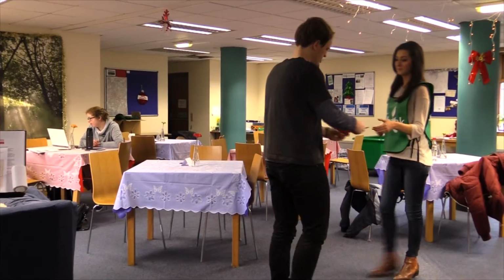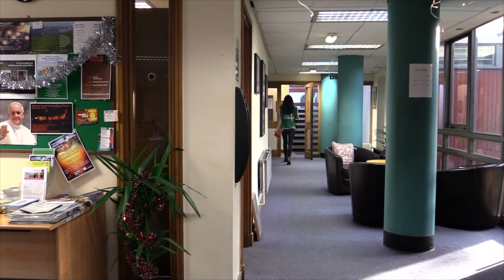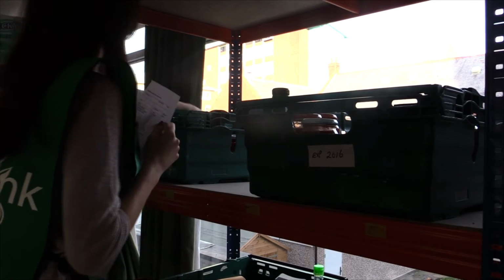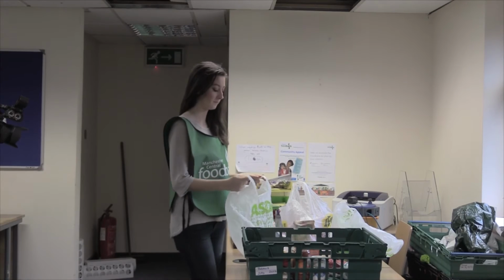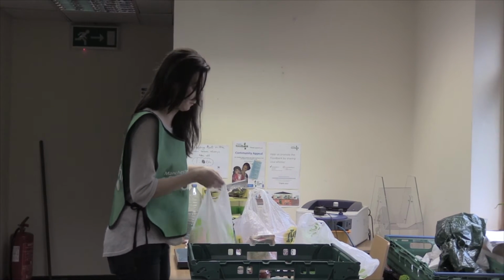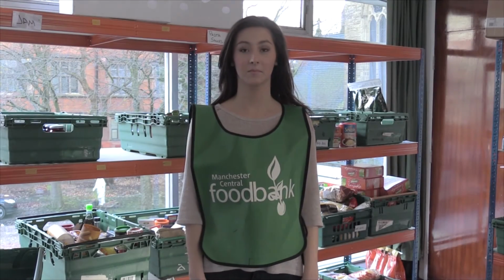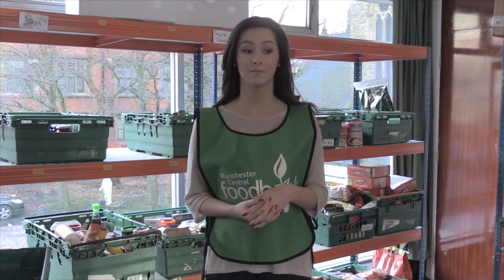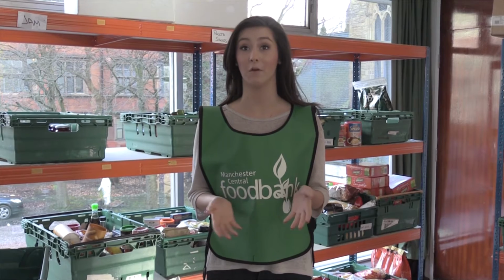Foodbank Documentary Project